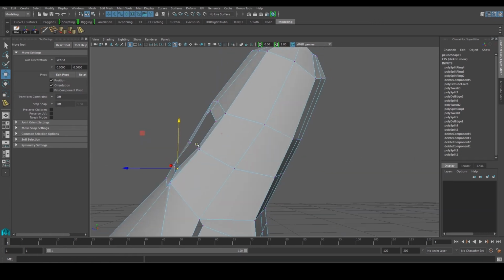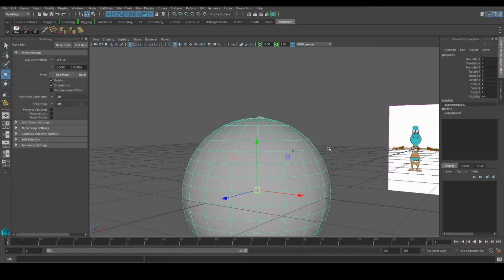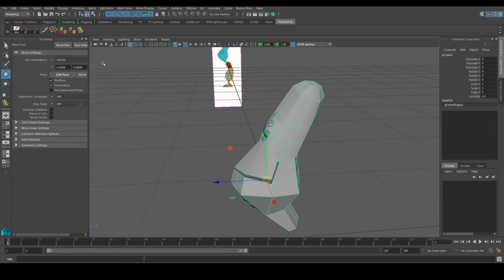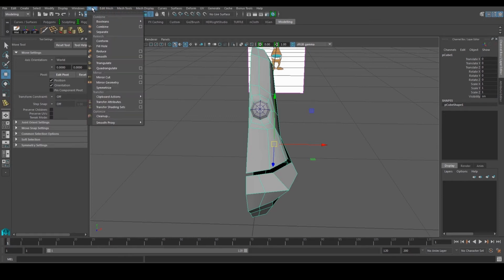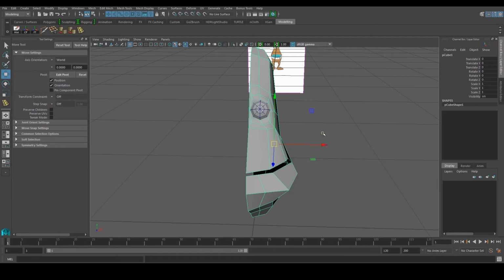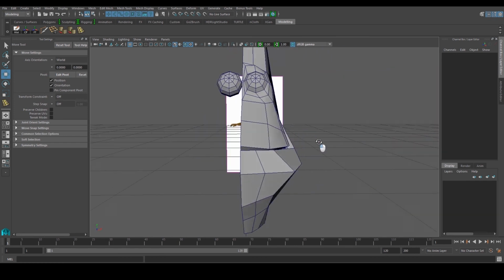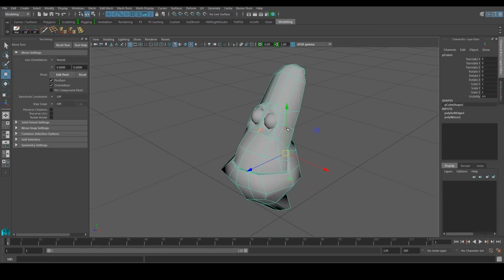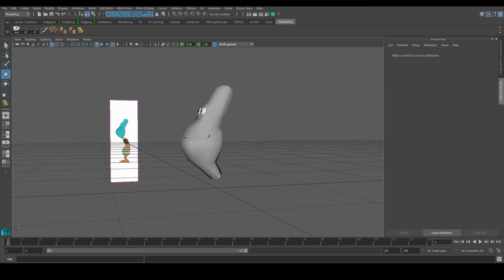Maya Modeling Tutorial - Modeling in Maya for Beginners Part 5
Maya Modeling Tutorial - Modeling in Maya for Beginners. Learn how to Model in Maya in this Modelling in Maya Tutorial for Maya Beginners.

This Maya Modelling Tutorial series covers the basics in Polygon Modelling within Maya. We will go trough all the basic modelling techniques on modelling a basic character in Maya.